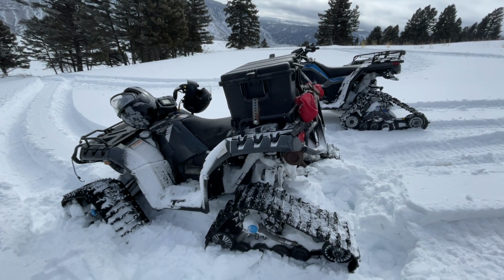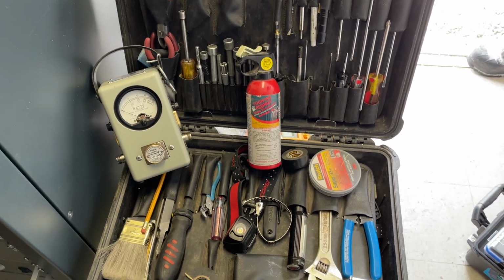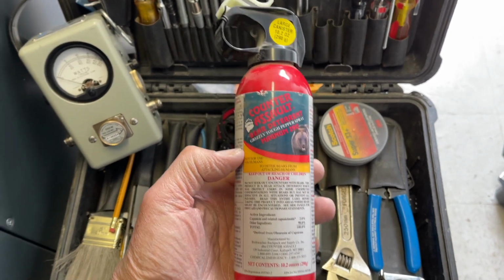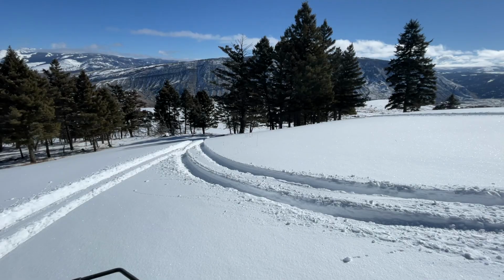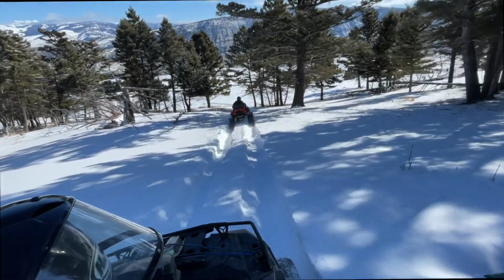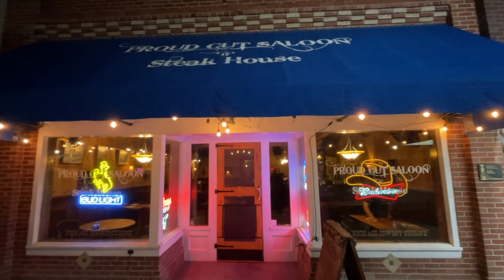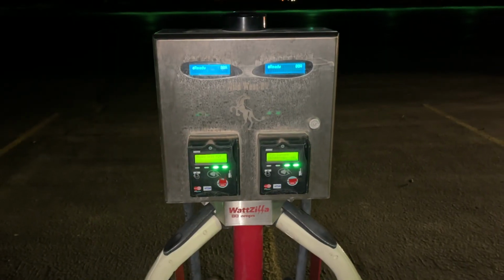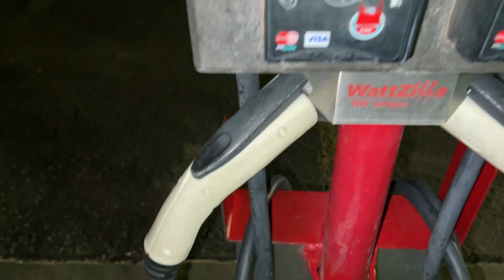On the Road in Wyoming - Day 5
I am on the on the job and on the road in Wyoming.  Come travel throughout the state over the next two weeks and enjoy the awesome sights.  Unfortunately I am Not in my Tesla making this video, But I will be Soon!.   Have a Look.